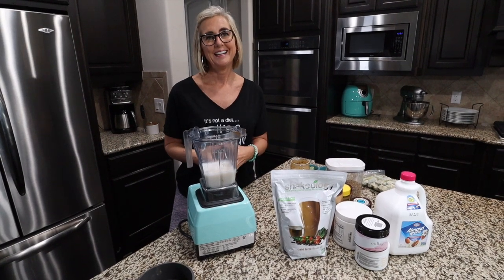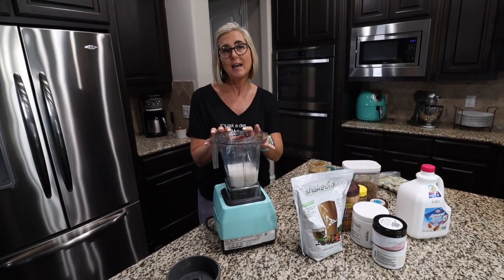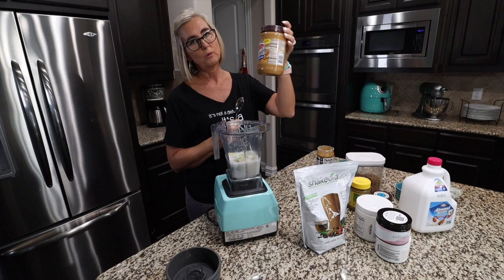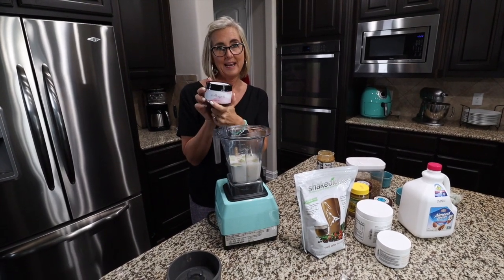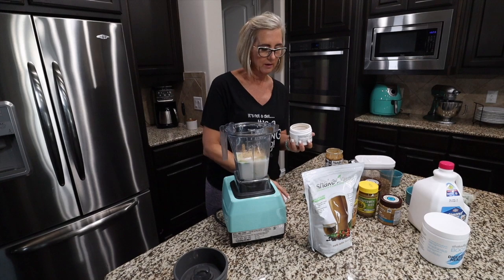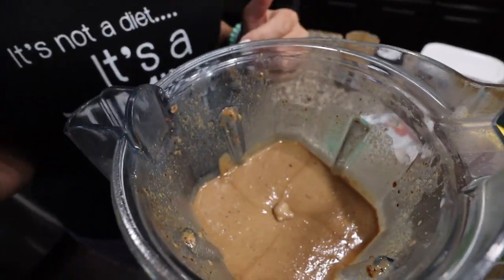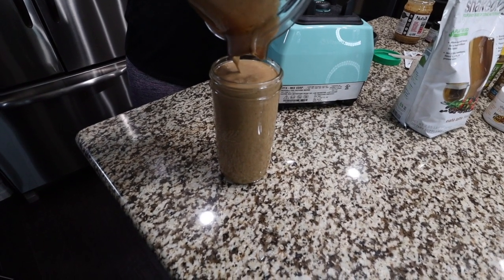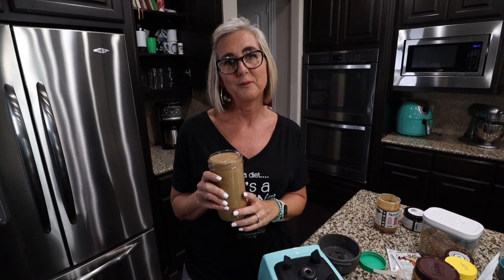How I Break My Fast | Dy's Break Fast Shake | Intermittent Fasting for Today's Aging Woman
The most common questions I get about this lifestyle I have created for myself, and now teach to others, is what do I eat.

In this video, I share how I break my fast. I have been using this same shake for over 10 years now.  It just works for me and my body.  I used to use it as a means to lose weight. Now  I use it to maintain my health.  Over the years I have changed what I put into my shake. I am sharing with you what I have currently been adding to my shake to fatten it up and energize it.

For more information about where to get the base of my shake and some of the added nutrients I put in it, please check the information I provided below:

•I also add these boosts:
Collagen Peptides

Note:
If you would like to save a little on shipping charges just choose the Monthly Autoship (with Super Discount Shipping) It will save you about $13 in shipping.

Shakeology Subscription: Starting in 30 days, you’ll automatically receive Shakeology every month for $129.95 per unit (retail price), plus $2 s&h per unit, billed to the credit card you provide today until you cancel. Cancel anytime by calling 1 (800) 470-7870 or visiting

Fast long. Feast well. Train smart.
dy

Learn the basic foundational principles of Fasting Long and Feasting well to reverse the signs of aging and balance out your hormones:

Dy Ann Parham is a member of the Amazon Services LLC Associates Program, an affiliate advertising program designed to provide a means for sites to earn advertising fees by advertising and linking to Amazon.